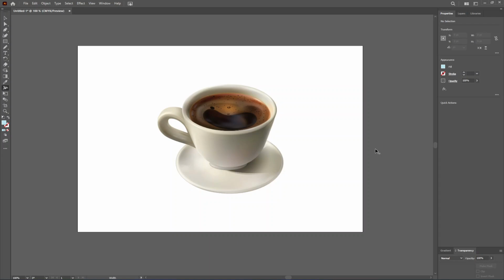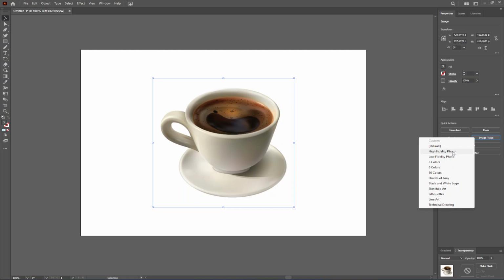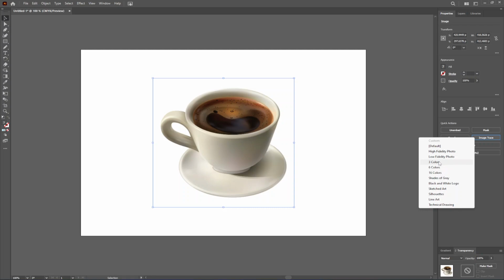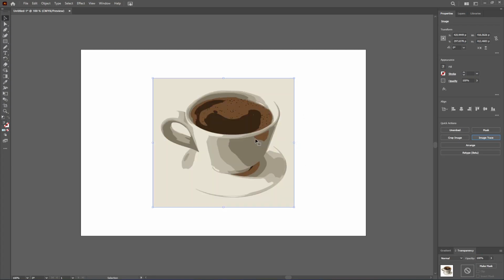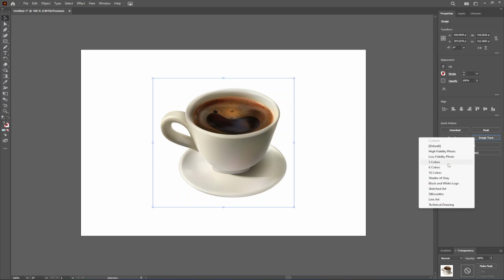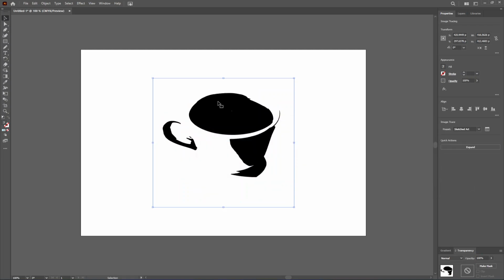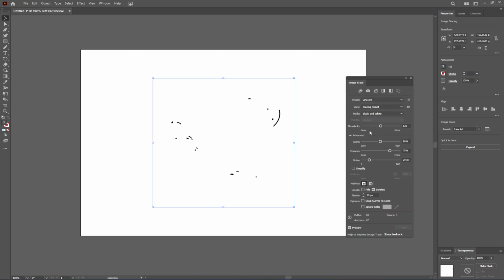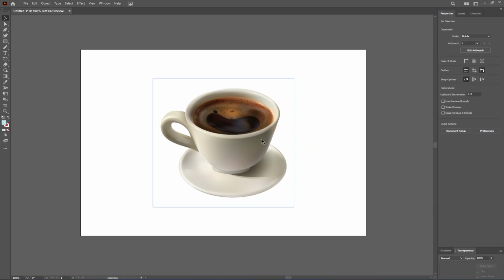How To Auto Trace Image In Adobe Illustrator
In this video I show you how to auto trace image in Adobe Illustrator. If you want to learn how to automatically trace an image in Illustrator then this is the tutorial for you.